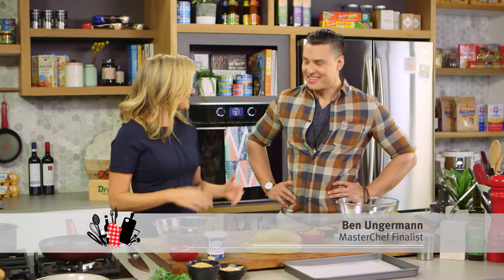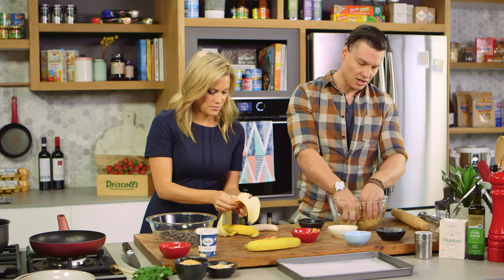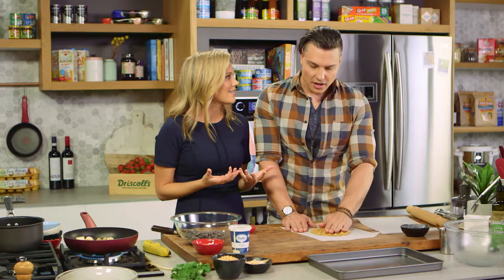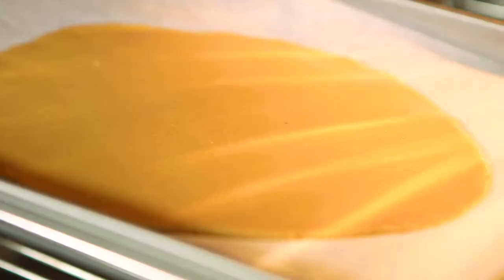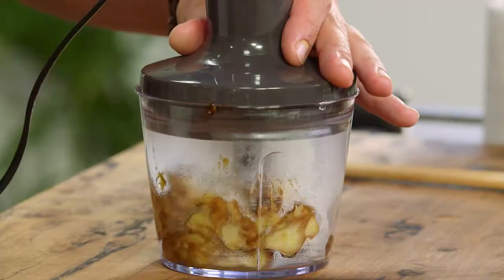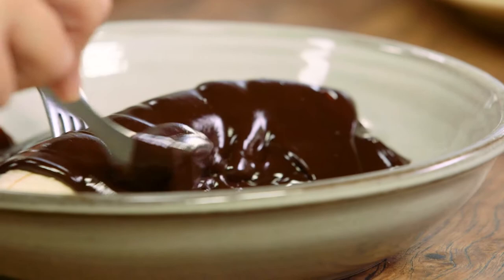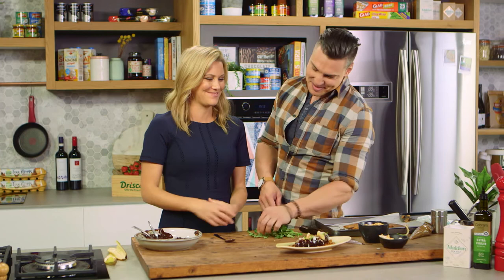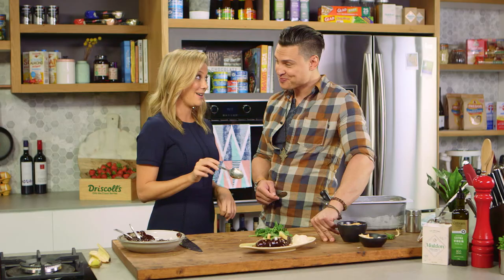Indonesian Banana Split | Everyday Gourmet S8 E8